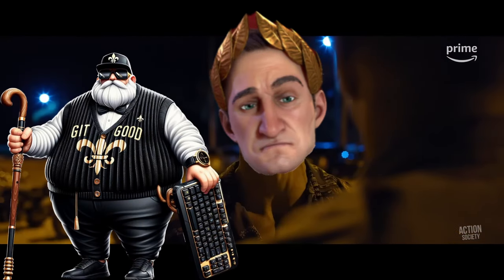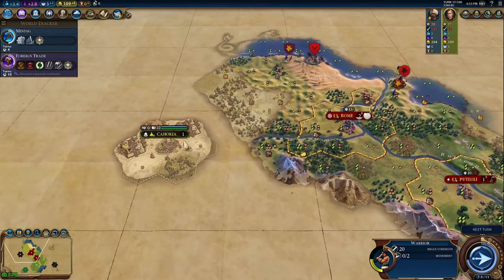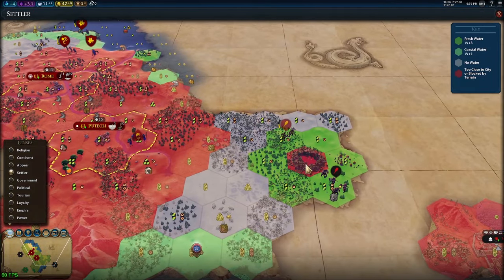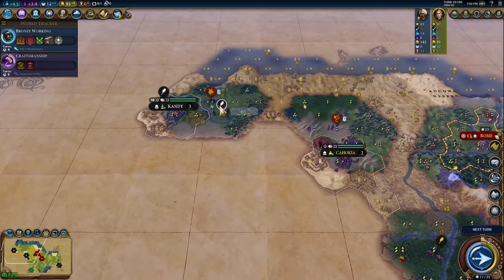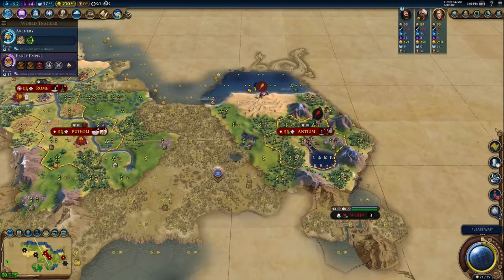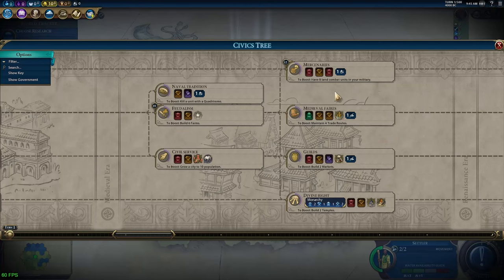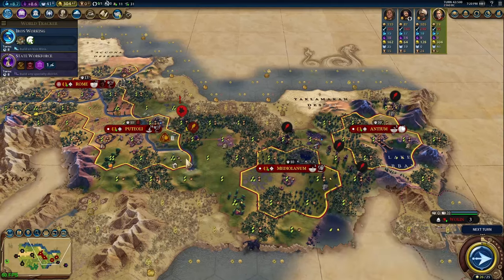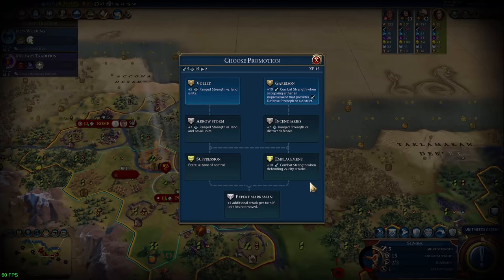Civ 6 Overexplained: Julius Caesar!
In this video I'm going to overexplain everything a beginner could want to know about Julius Caesar so you can start using him to dominate your games in no time!

Intro: 0:00
Settling Strategies: 0:22
How this Guide will Help You: 01:11
First Thing to Build & Why: 02:32
Caesar's Abilities: 02:54
Early Techs & Civics: 04:21
Opening Build Variations: 05:31
Scouting Priorities: 07:07
Pantheon Suggestions: 08:36
City#2's Production: 09:06
Civic Path for Domination Games: 09:19
Settler's 3 & 4: 12:18
Picking 1st Victim: 13:46
Next Steps for Tech: 14:20
Questions for You: 14:45